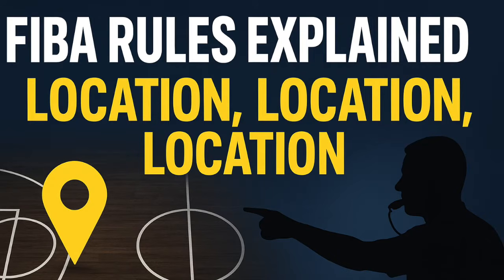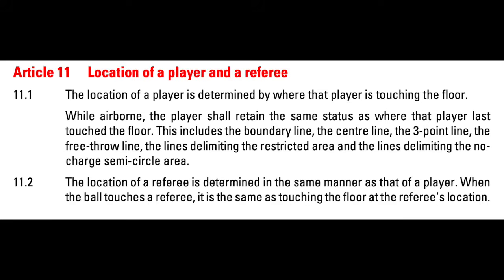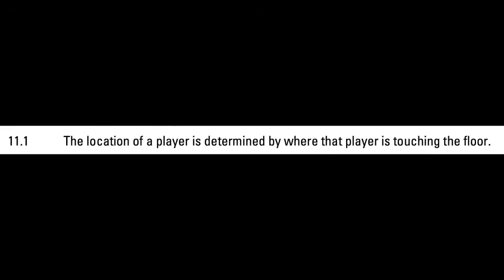FIBA Rules Explained: Location of Referee and Player (Art. 11)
Article 11 looks at the location of a player and a referee. The confusion occurs with airborne players and when the ball hits a referee.

User: Professional Cipher